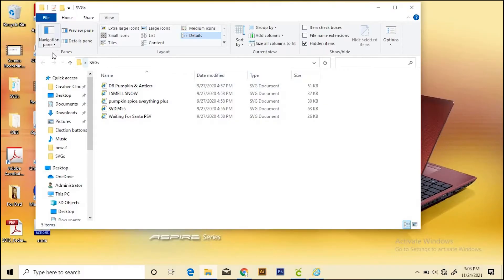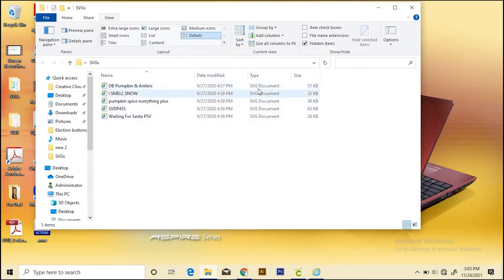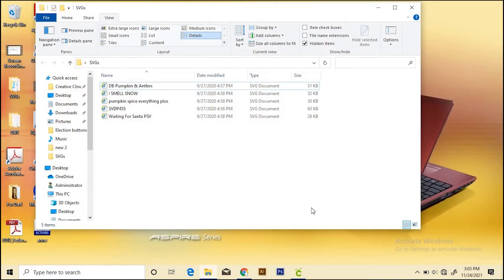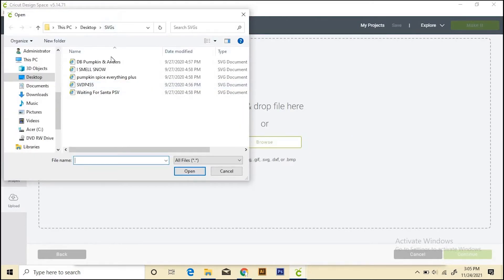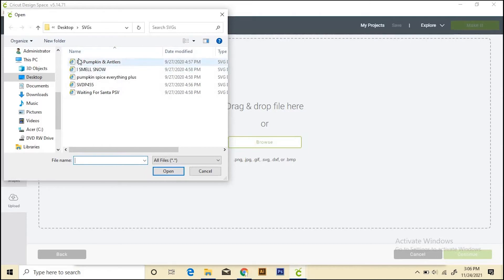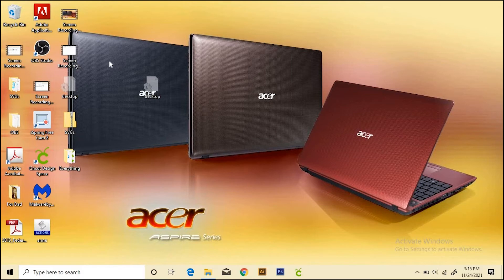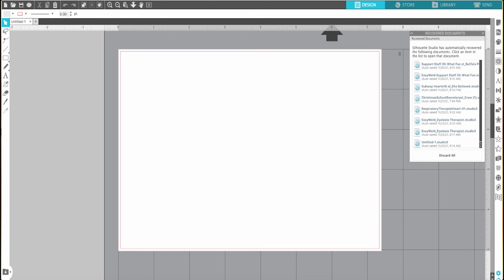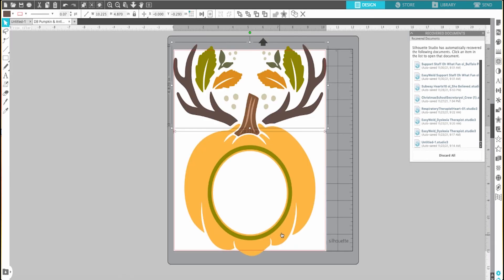No SVG file in Download, Can't See SVG - SVG file Showing as Internet File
So your SVG file is missing...but there is something that looks like an internet file. Learn what's going on and how to work around it in this video.